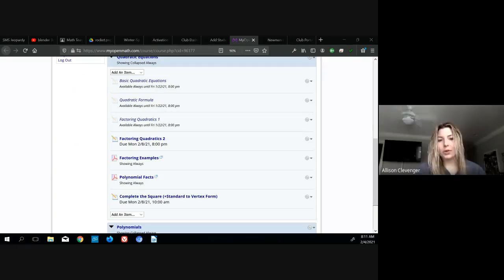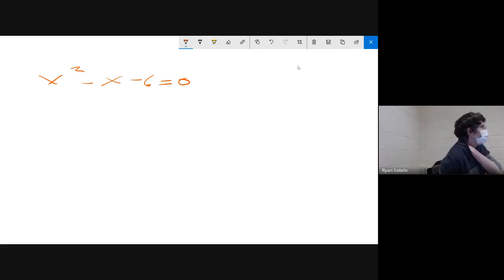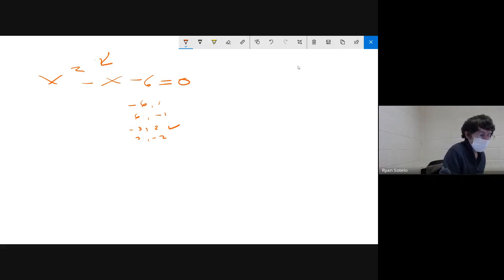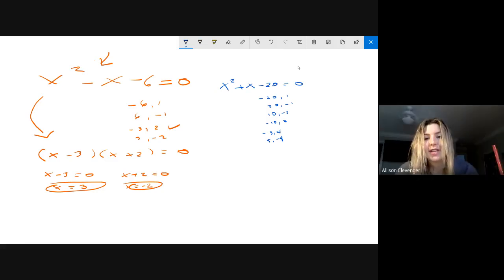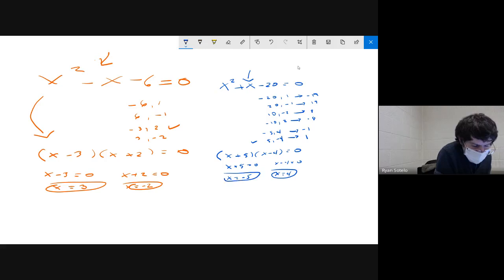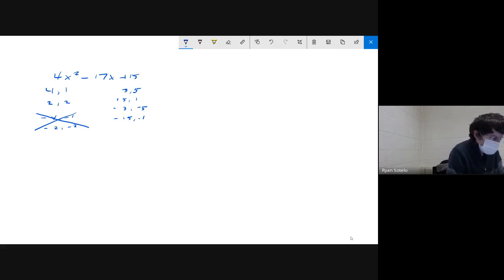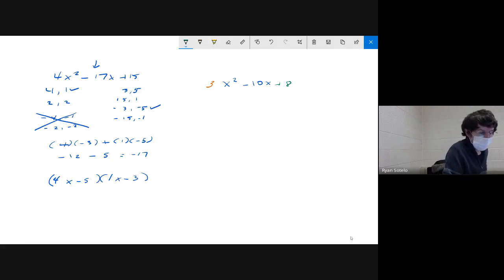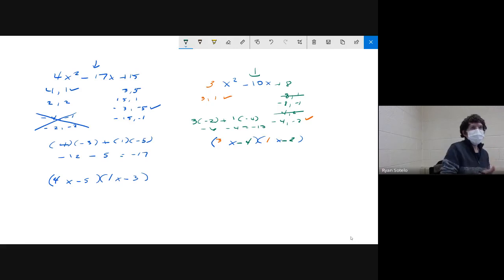Factoring Quadratics 1 & 2 | 2021 02 04 at 08 07